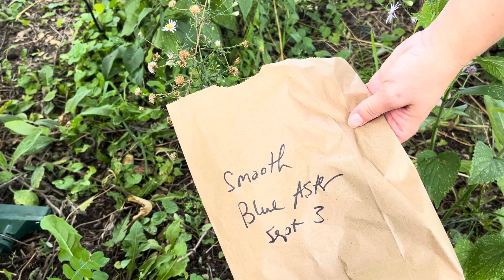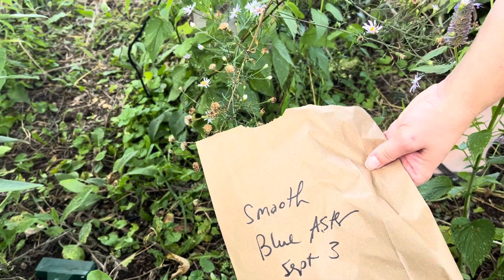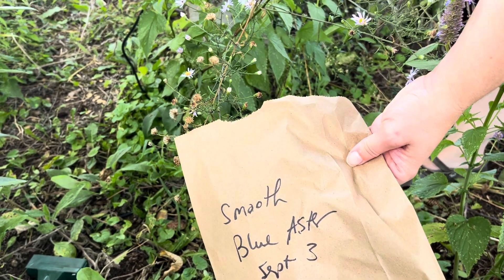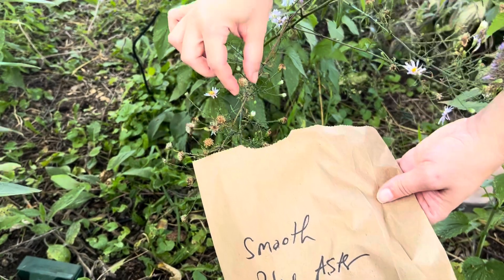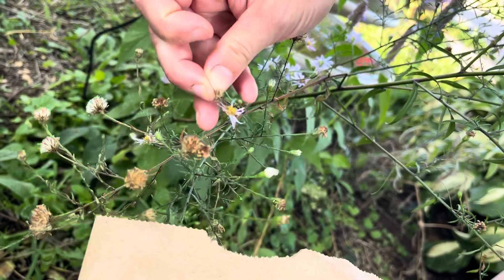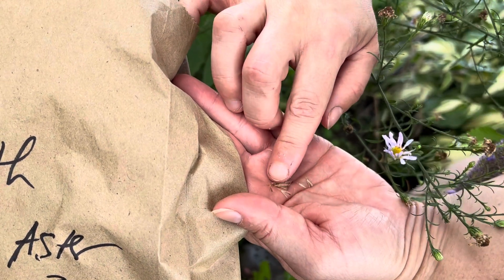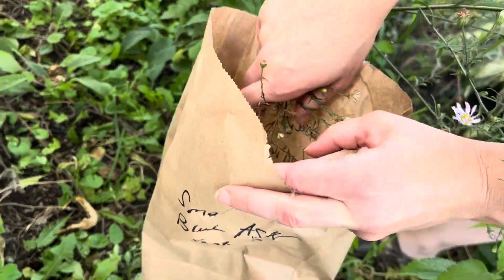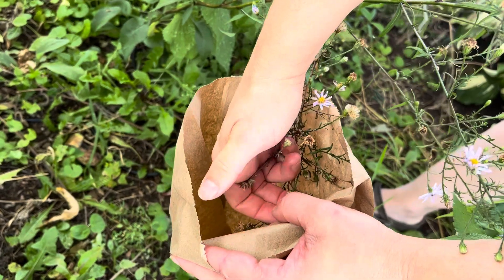How to harvest Smooth Blue Aster (Symphyotrichum laeve) seeds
This video provides an overview of how to harvest Smooth Blue Aster (Symphyotrichum laeve) seeds.